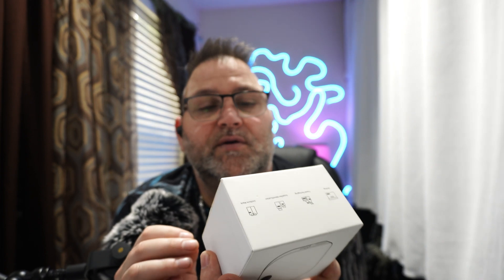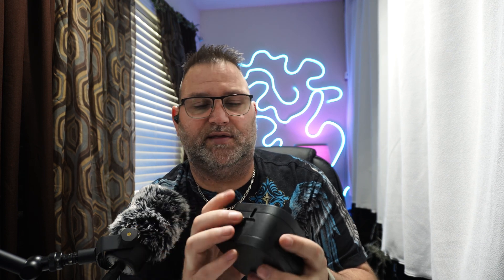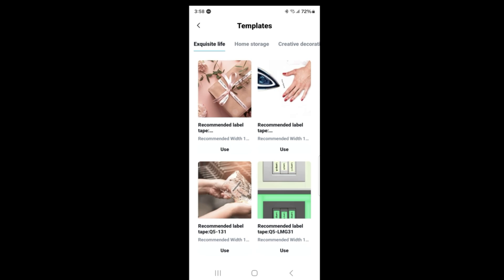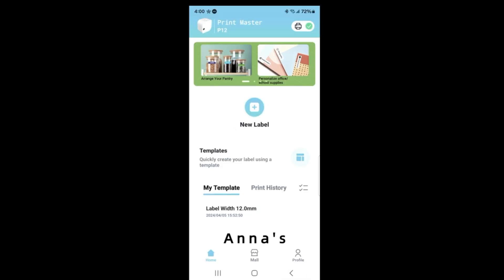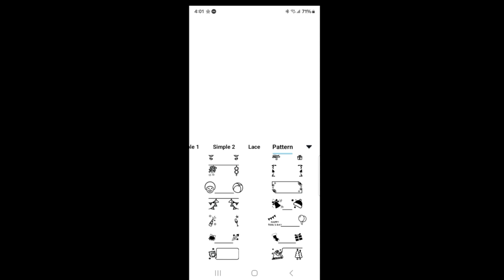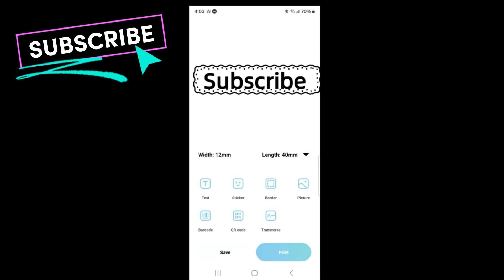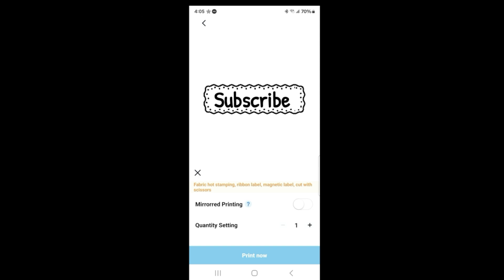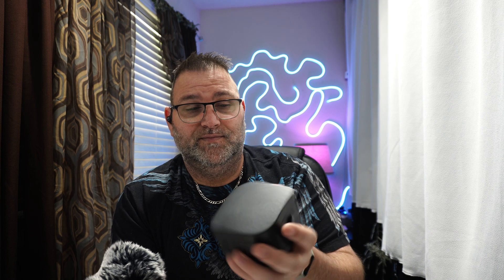Bluetooth ,Inkless, Label maker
Unboxing and using the app for Phomemo Label Makers- Bluetooth Inkless

Boya Lav Mic

Elgato 4k30 capture card

The SCORP Mini2 continues the classic design of the previous generation Mini, featuring a 1.3-inch large touch screen and a versatile handle for capturing various filming angles. With a new mounting platform, it allows vertical camera mounting. Simply turn the dedicated phone holder to switch between landscape and portrait shooting. The gimbal supports Bluetooth control for GoPro, and with the latest generation algorithms, it is capable of filtering out shaking, ensuring smooth and stable footage whether walking or running.